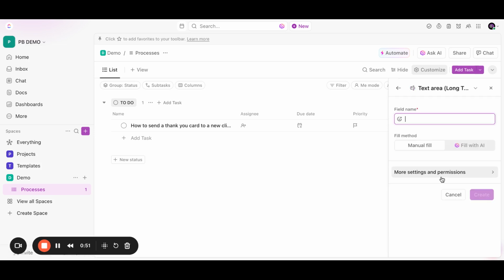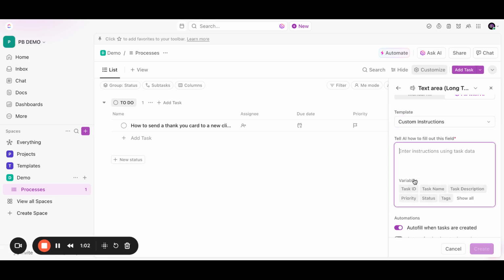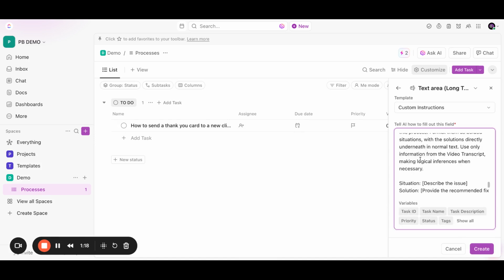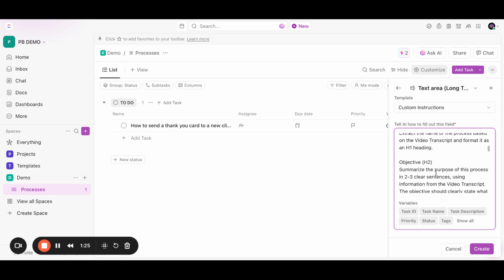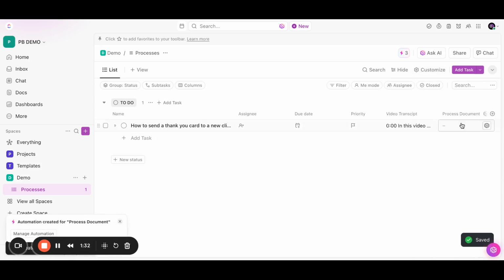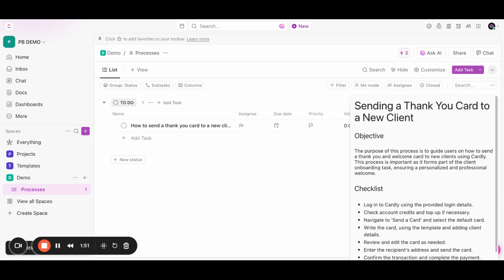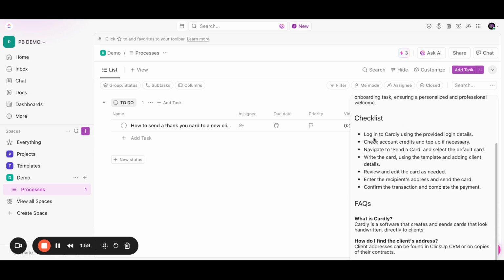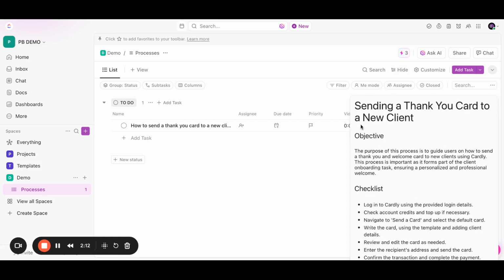Revolutionizing SOPs: How ClickUp AI is Changing the Game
Are you tired of spending hours writing process documentation for your business? What if you could automate this tedious task and free up more time for high-leverage activities? In this video, we explore the capabilities of ClickUp AI in generating process documentation for you. All you need is a transcript from your screen recording that shows you performing the process and ClickUp does the rest!